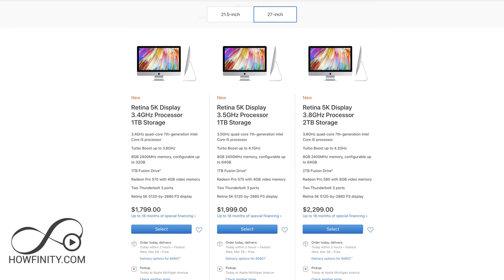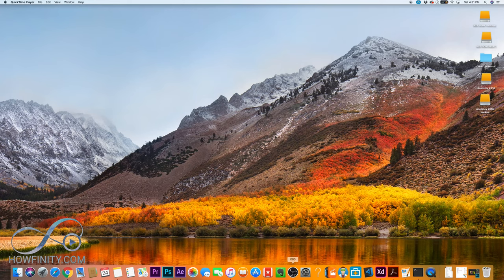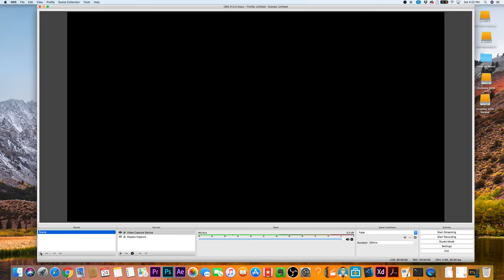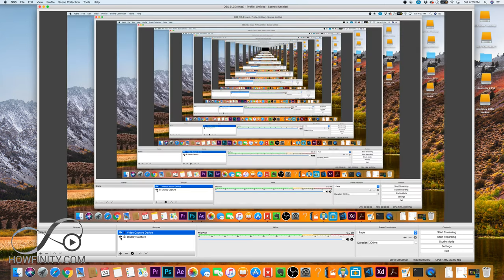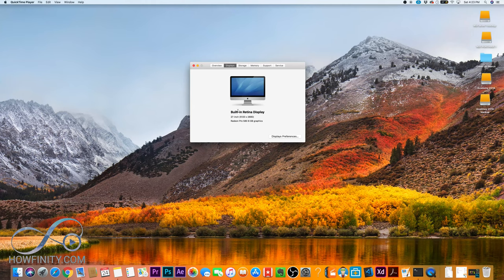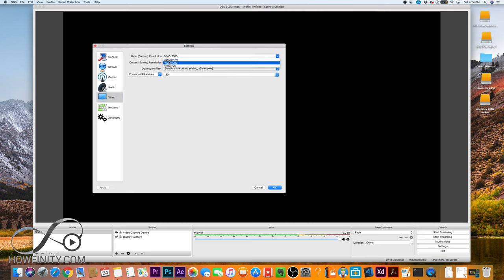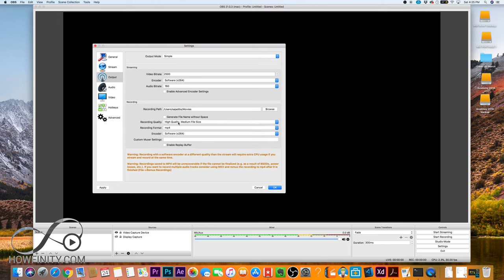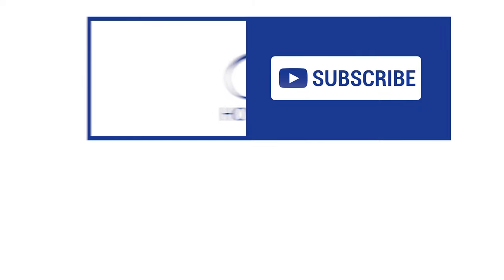How to RECORD Your Computer SCREEN in 4K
You can record your computer screen in 4K using OBS, which is a free software for Mac and PC.

All you need is a 4k monitor and OBS.  To see the resolution of the monitor, check your system preferences, and look under the display.
This will show you the resolution.

If you don't have one, you can get one and use it as your primary or secondary monitor.

If you have a 2017 iMac or newer, you already have a 4k monitor build in.

Next, you need to change the recording setting in OBS.  You can type in 3840x2160 to get a 4k recording.